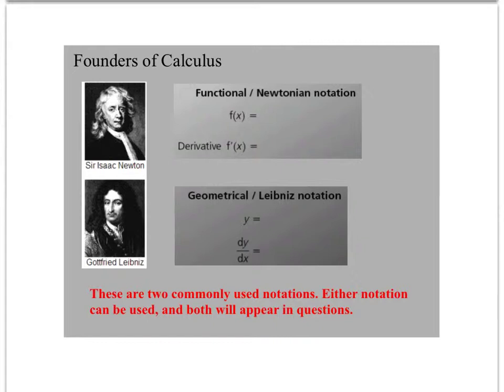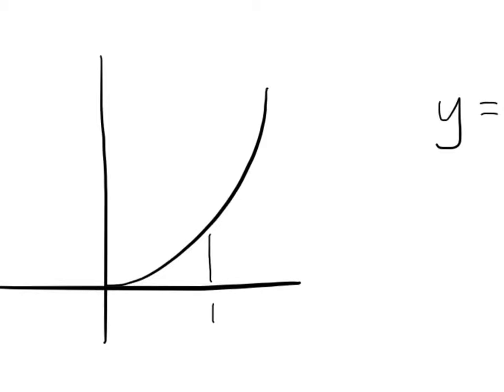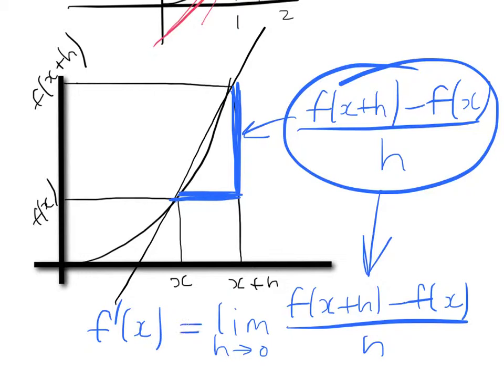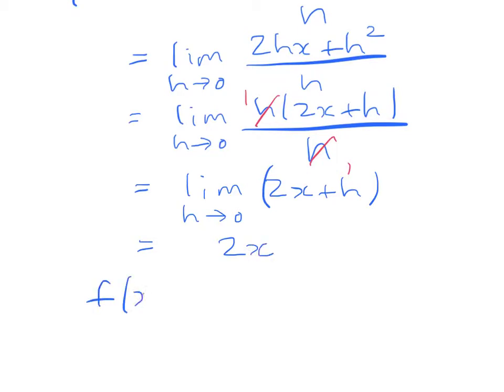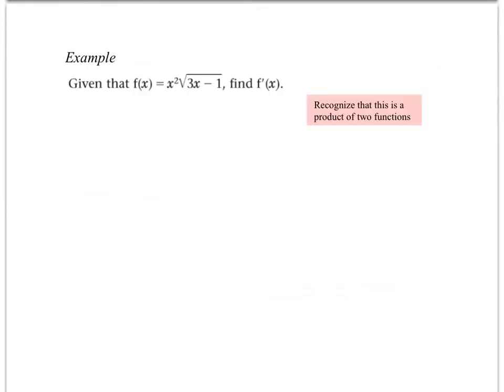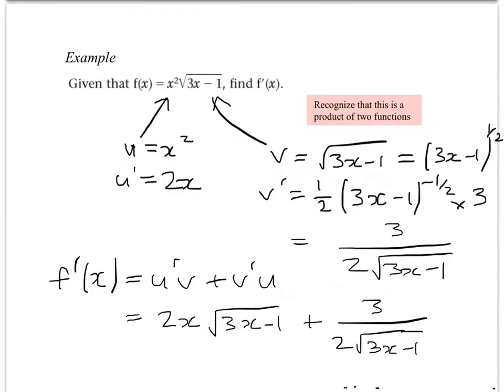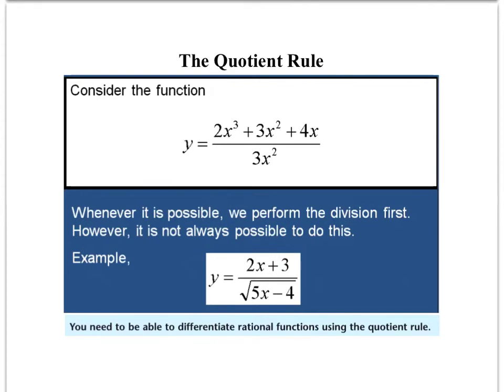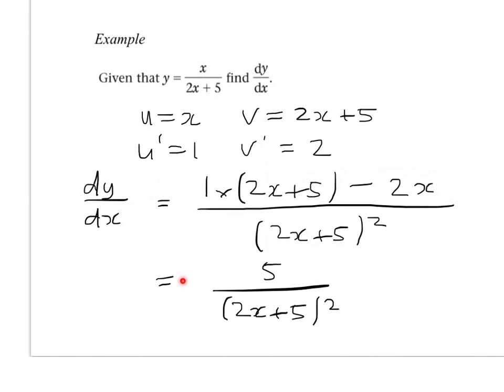MAS 3CD Differentiation intro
MAS 3CD Differentiation chain rule, product rule, quotient rule